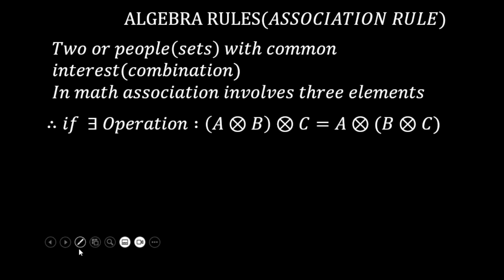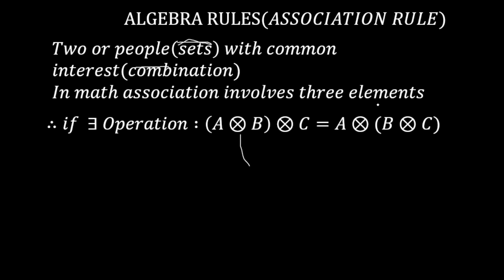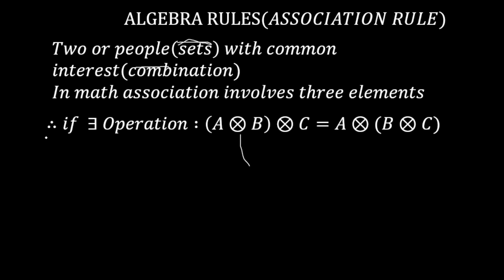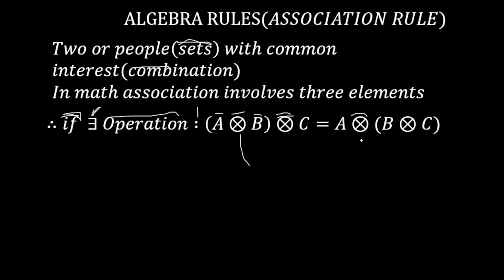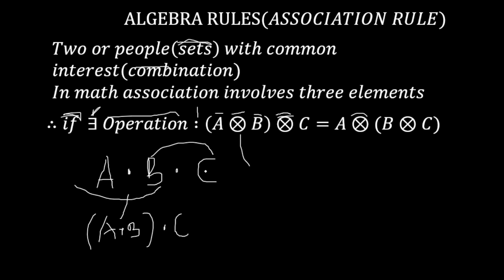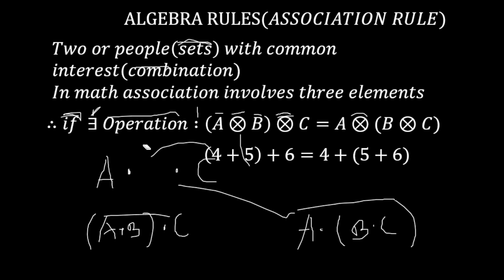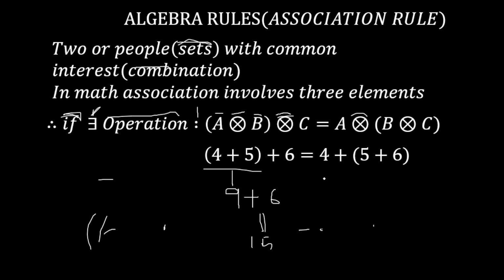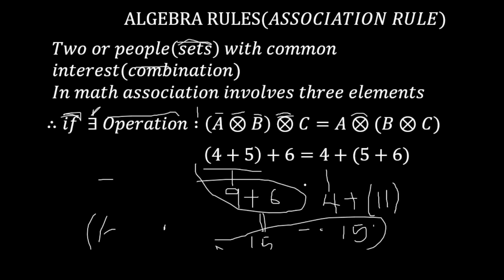Association Rule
In this video, we explore the concept of association rules in algebra, a fundamental topic in mathematics that is widely used in various fields like data analysis, artificial intelligence, and machine learning. We break down the steps for understanding how algebraic equations and operations can be associated, helping you grasp key concepts such as commutative, associative, and distributive properties. Whether you're a student trying to ace your algebra exams or someone curious about how these principles apply in the real world, this video is for you! Join us as we simplify complex ideas, provide easy-to-follow examples, and give you the tools to master the association rule of algebra.